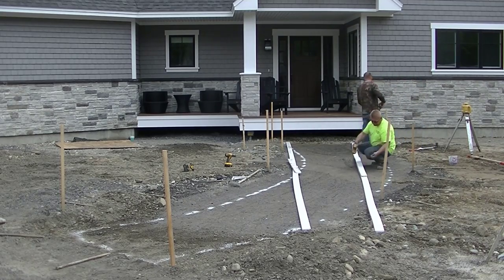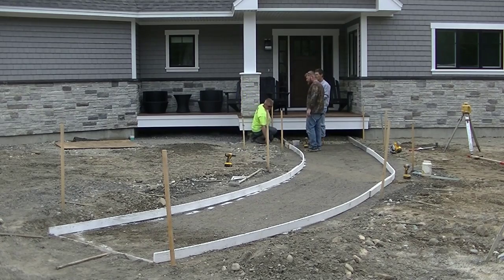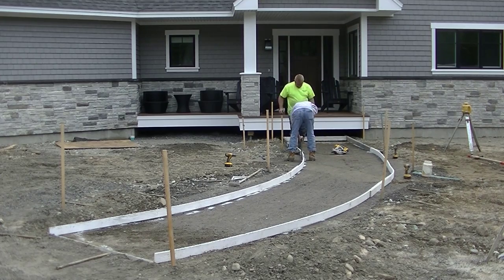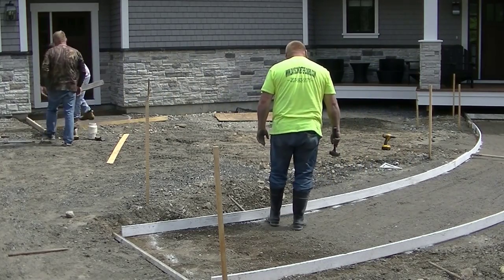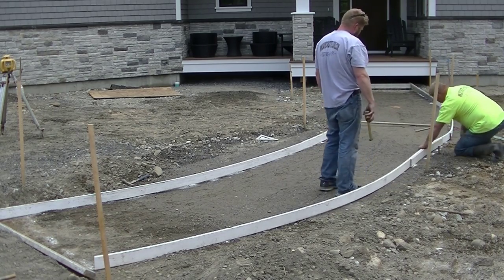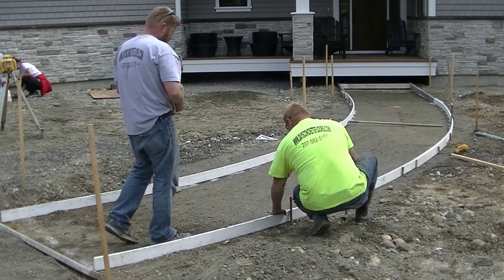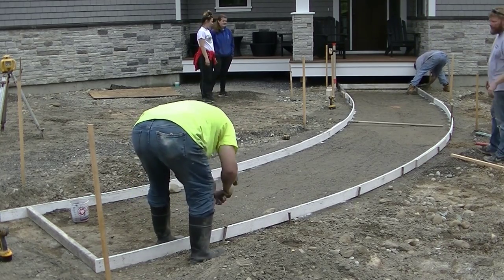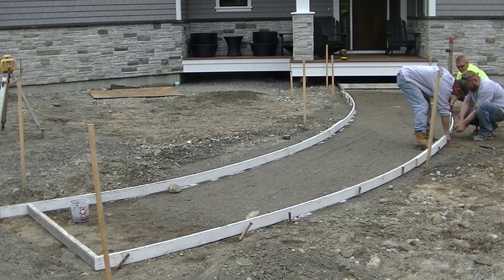How To Form A Curved Concrete Sidewalk | Stamped Concrete Walkway Part 1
In this video, I'm showing you how I form a curved concrete sidewalk or walkway. You'll learn what I use for my forms and where to get them.

Forming a curved concrete sidewalk is easy if you have the right forming material and the basic knowledge of how to do forming for concrete.

This video will teach you everything you need to know about building the forms, setting them in place, making sure the curves look good, and setting the forms to grade using a laser level.

TOPCON LASER LEVEL:

DEWALT PENCIL VIBRATOR TOOL:

INVERTER GENERATOR LIKE WE USE:

HAND FINISHING KNEE BOARDS:

MAG FLOAT & STEEL TROWEL SET:

2" MARGIN TROWEL:

CONCRETE PLACER OR KUMALONG:

CONCRETE FINISHING BROOM:

CONCRETE SCREED:

CONCRETE EDGER:

CONCRETE GROOVER:

BOSCH HAMMER DRILL: